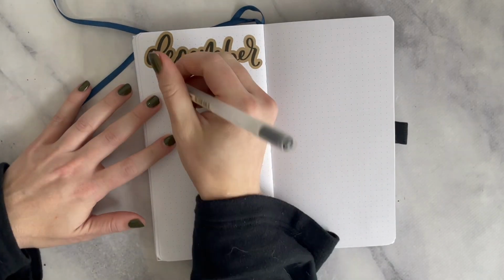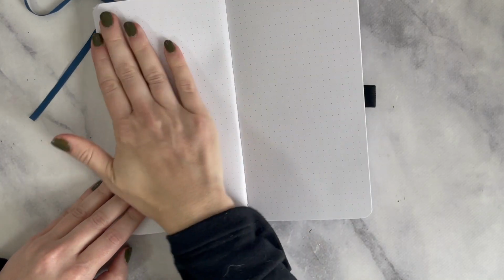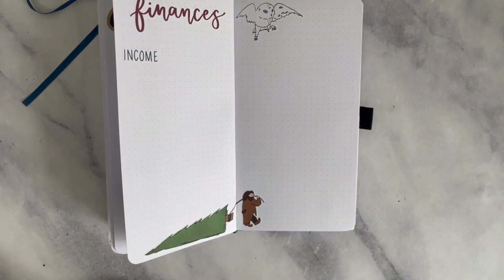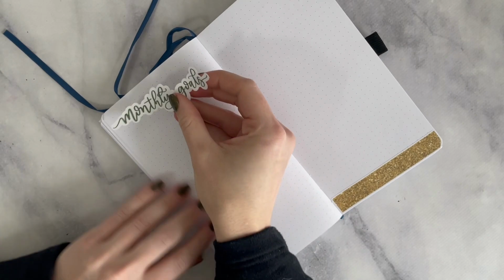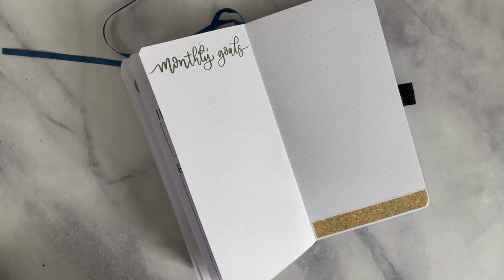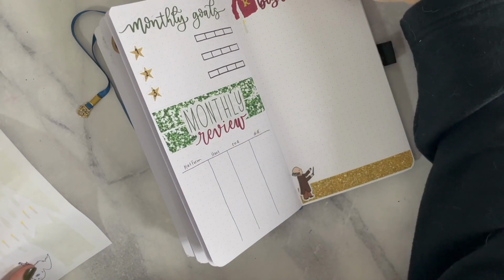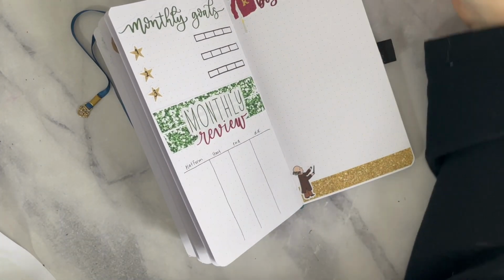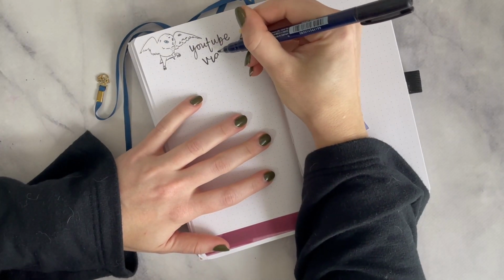December Business Traveler's Notebook Set Up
How is it the last month of the year??

Tools Used:
Traveler's North Star Dot Grid Notebook